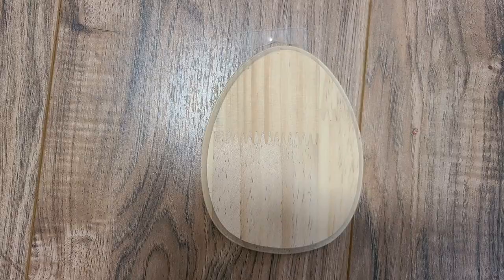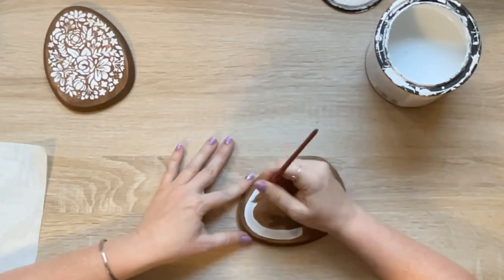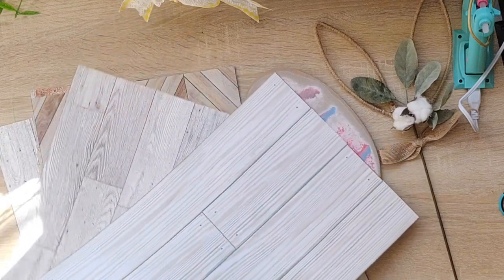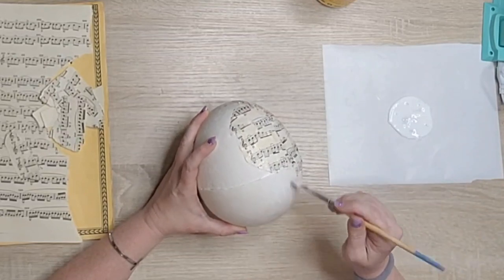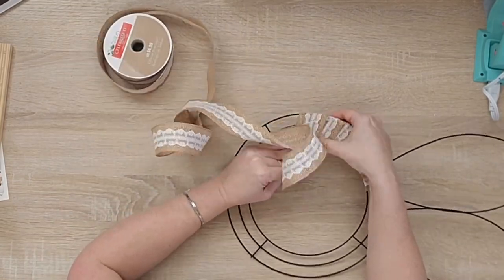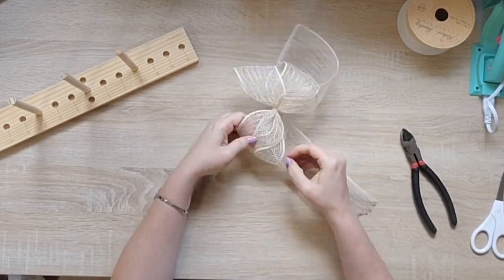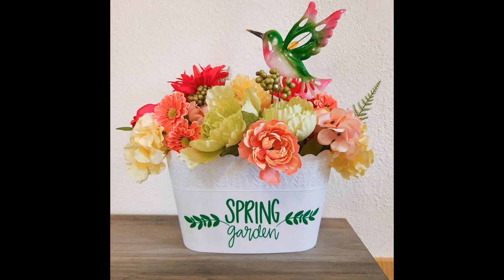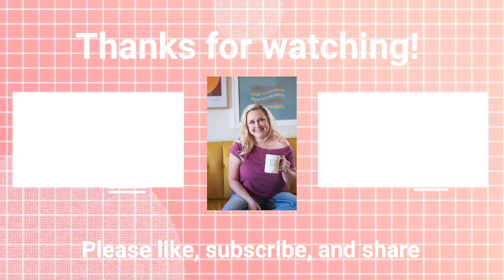Farmhouse Easter DIYs | Decor on a Budget | Dollar Tree Michael's Hobby Lobby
Bow maker

Paint Pens

My go to Supplies:
Ladybug vacuum